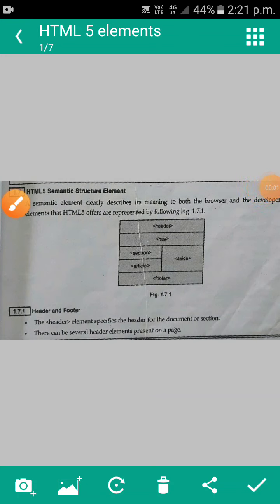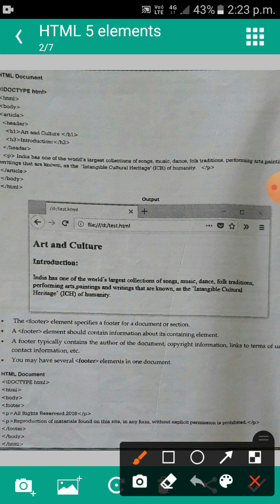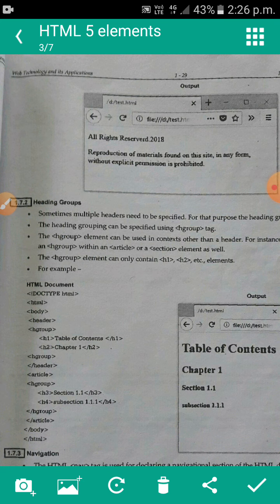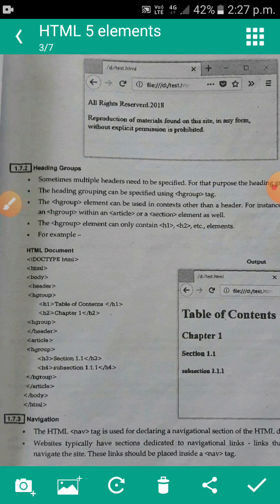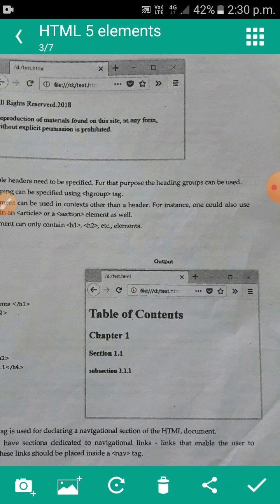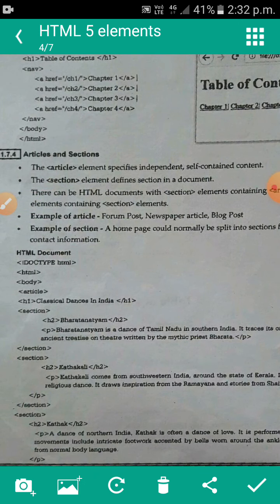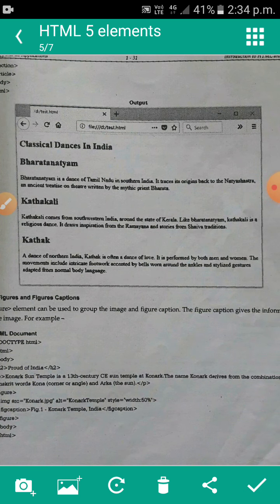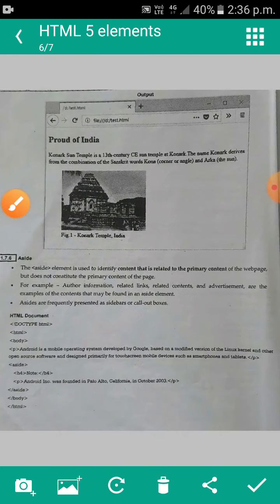Web Technology and its applications Module 1- part 9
Elements of HTML5